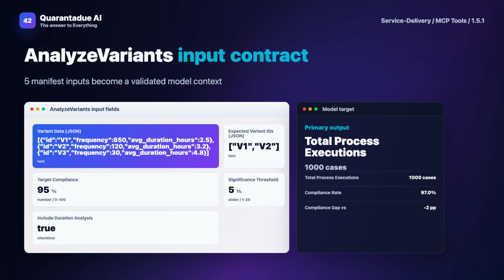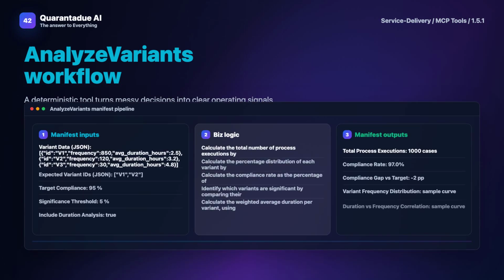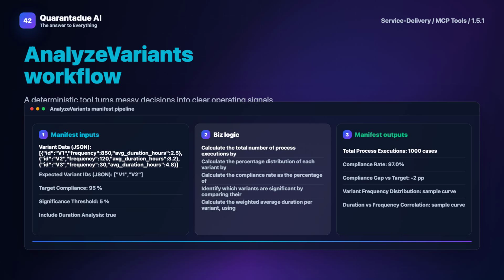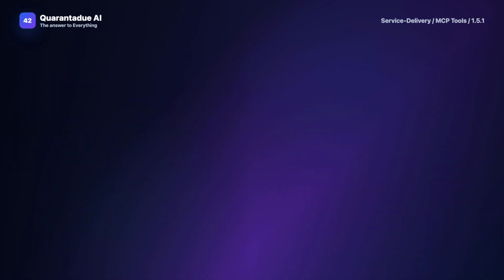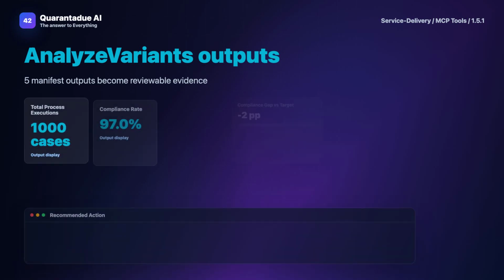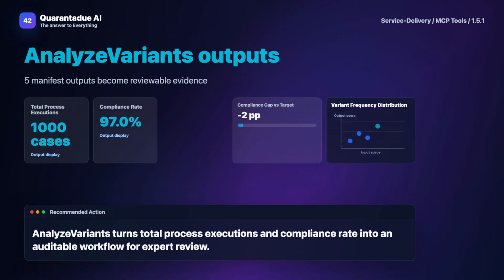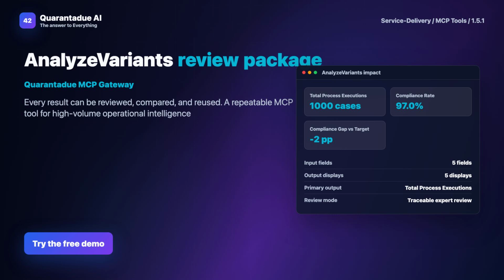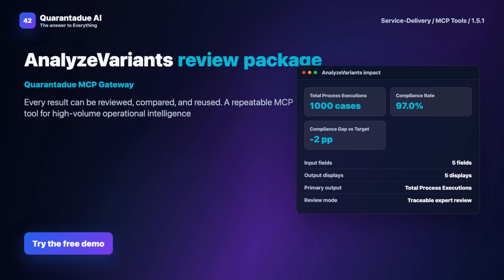AnalyzeVariants - Service Delivery Software | quarantadue.ai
AnalyzeVariants software examines process variants to identify patterns and boost service delivery efficiency. Visit quarantadue.ai.

AnalyzeVariants transforms how service delivery teams understand and optimize process execution. By automatically examining every variant path, it reveals hidden patterns, calculates exact frequency distributions, and pinpoints compliance deviations in real-time. No more manual log sifting or delayed insights from complex BI tools—this software delivers immediate, actionable intelligence.

With AnalyzeVariants, you gain unparalleled visibility into your operational workflows. Identify which variants are most common, which are outliers, and how each impacts efficiency and regulatory adherence. This enables proactive process standardization, reduces risk, and drives continuous improvement. The tool integrates seamlessly into your existing service delivery ecosystem, providing clear dashboards and reports that empower decision-makers at all levels.

Ultimately, AnalyzeVariants is not just about analysis; it's about action. By leveraging precise data on process variants, organizations can streamline operations, ensure compliance, and enhance service quality. Turn chaotic execution paths into a controlled, optimized system that delivers consistent results and measurable business value.